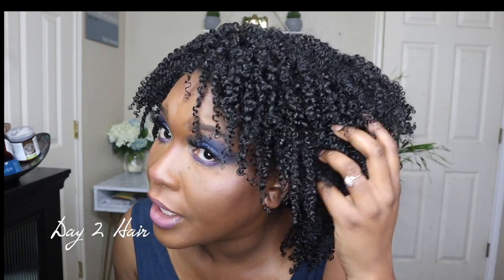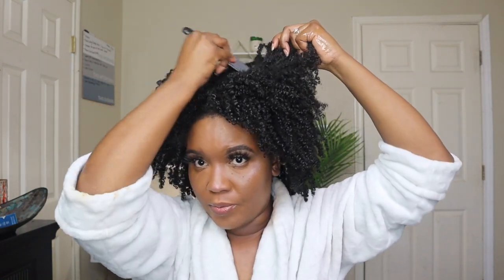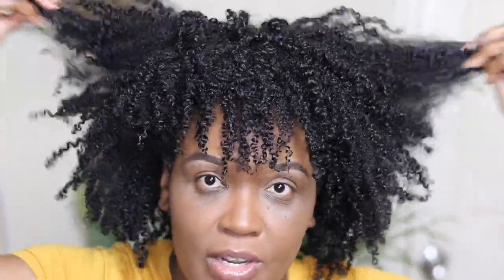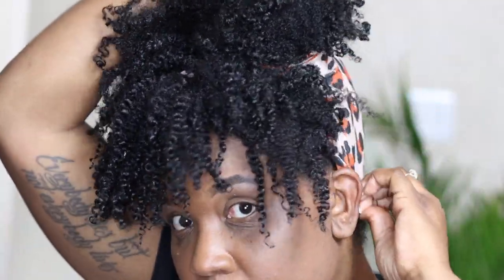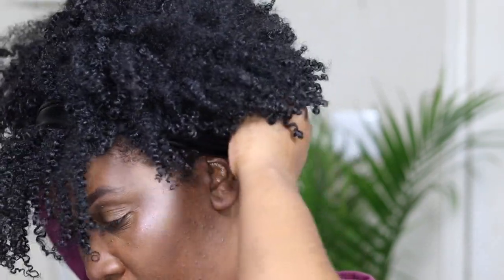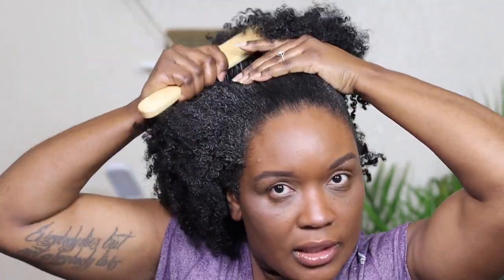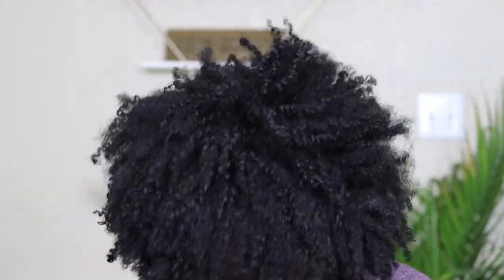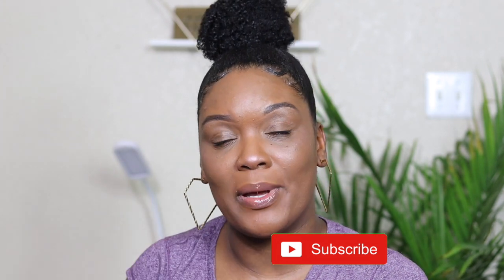HOW TO PRESERVE YOUR WASH AND GO FOR 7 DAYS!!!!!!!!!!! | DEFINITION |TYPE 4 HAIR | LOW POROSITY HAIR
HEY YALL! What products I use and what simple styles I may opt for during this period. Below are the products I used and it's link.

Eco Styler Olive Oil Gel